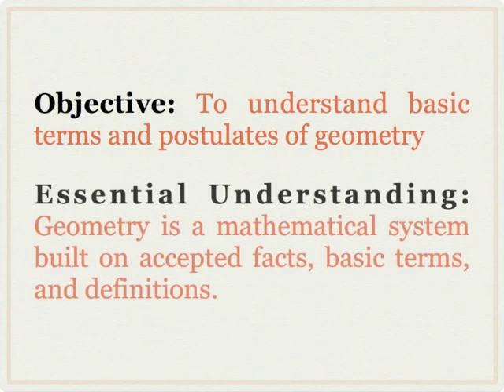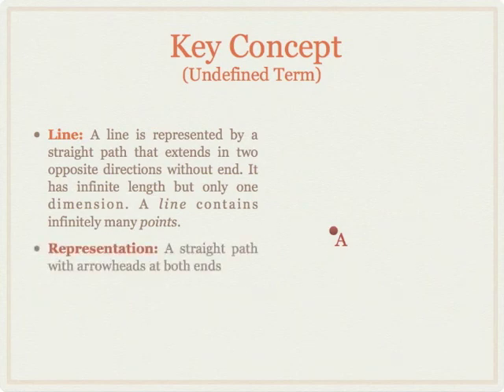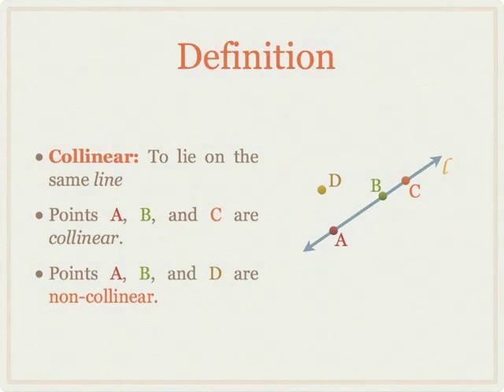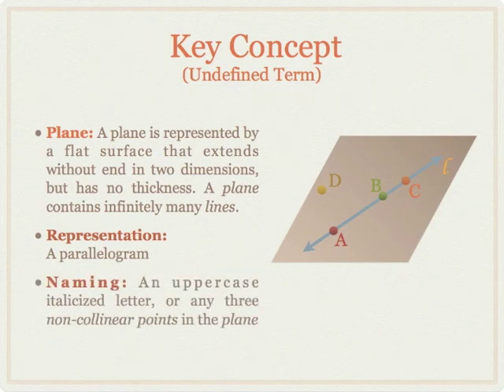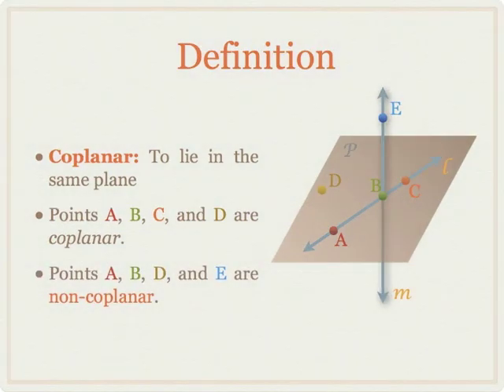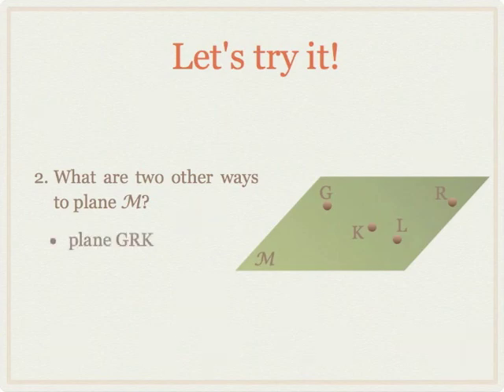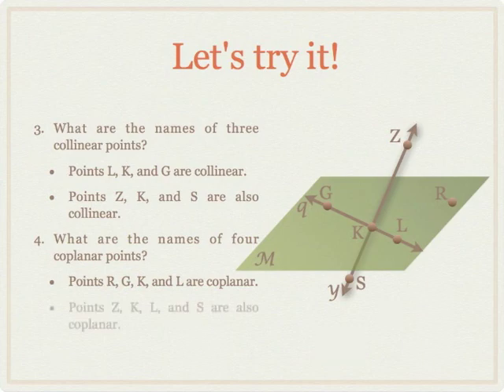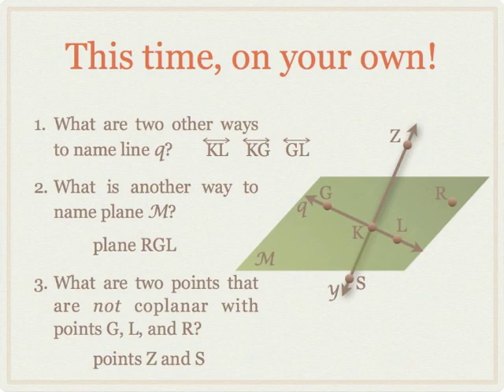Points, Lines, and Planes Part 1